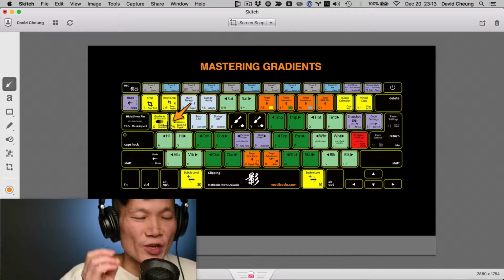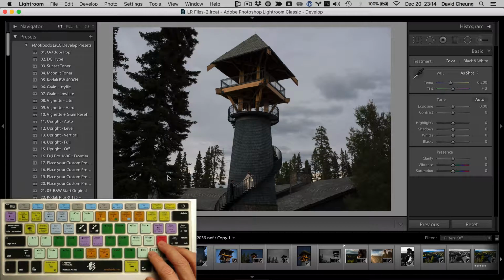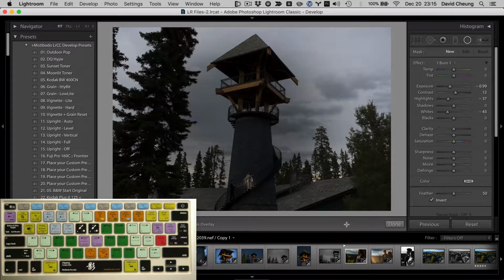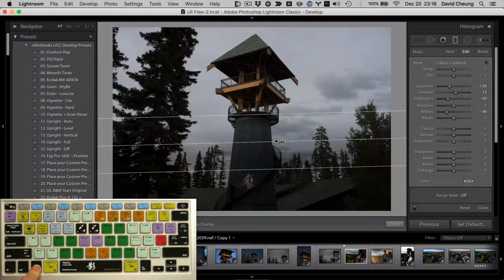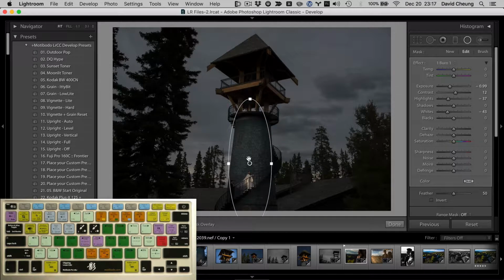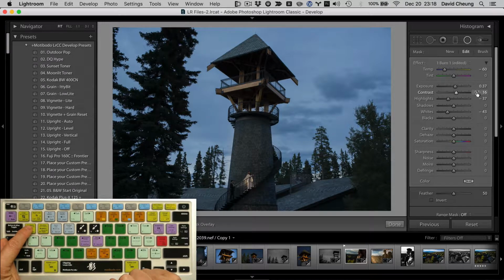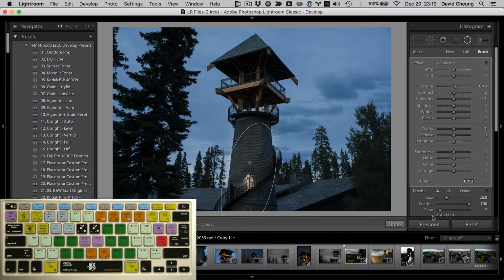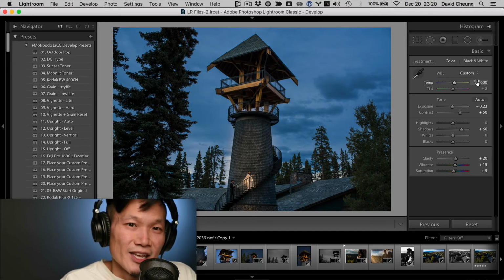05 Mastering Gradients